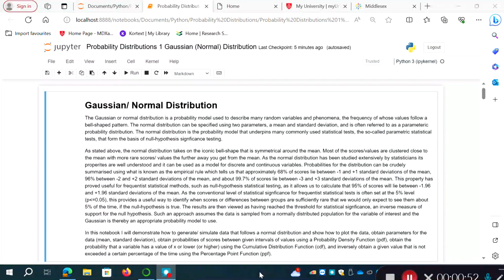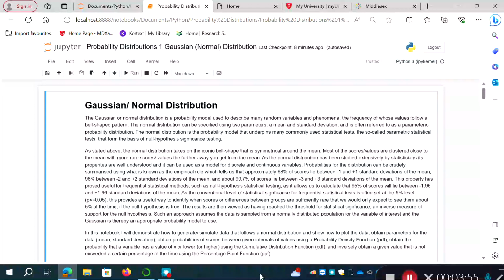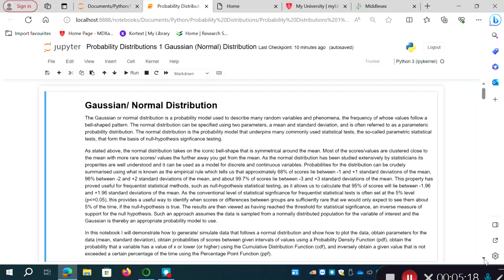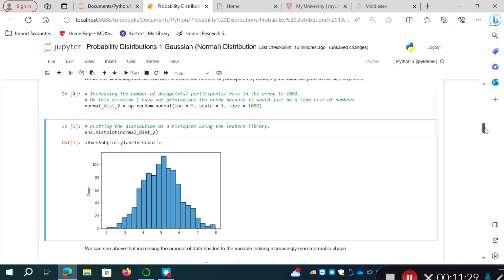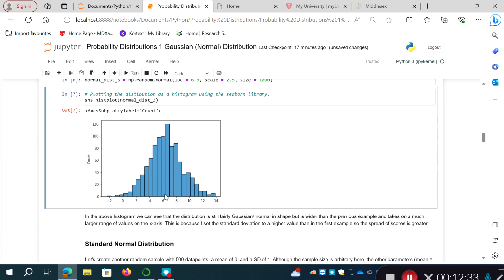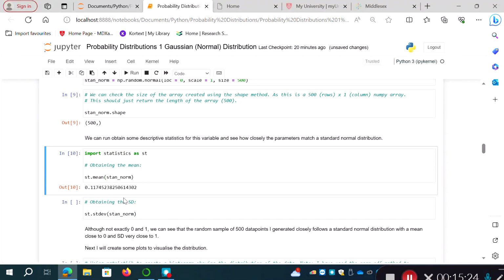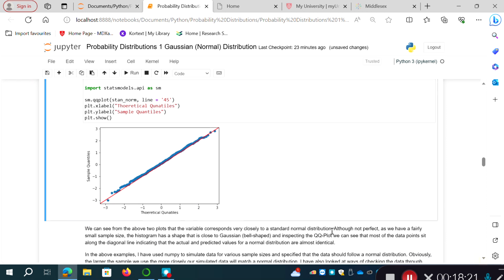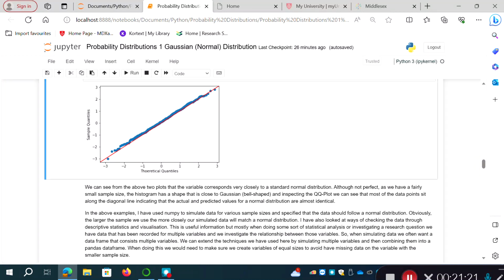Probability Distributions 1 Gaussian Normal Distribution 1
In this video I demonstrate how to simulate random variables that follow a normal distribution using numpy. I also demonstrate ways to assess the properties of the distribution through visualisations and descriptive statistics.